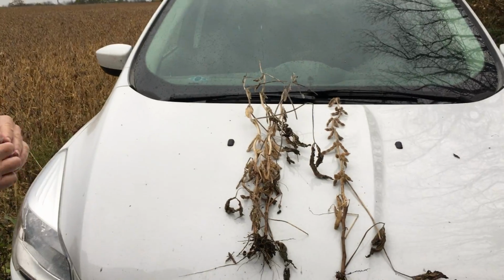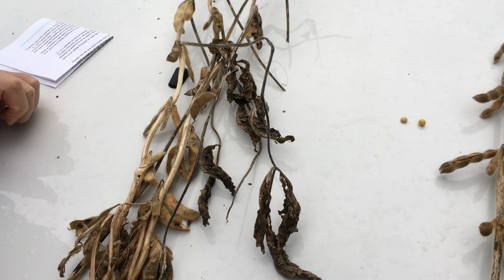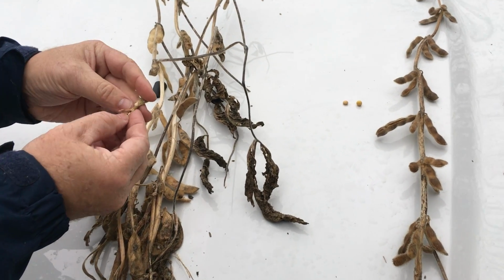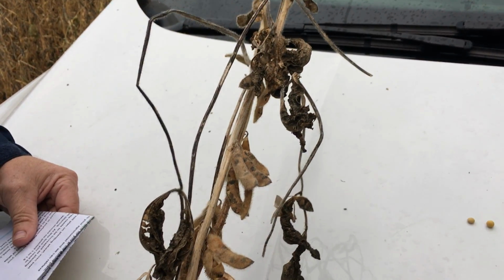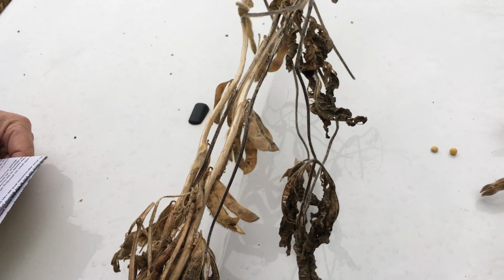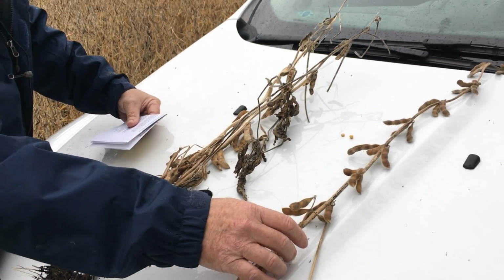Country Visions Cooperative - Mike on Monday 10-21-19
Have white mold on your soybeans this year? Tune in to see what you can do about it.